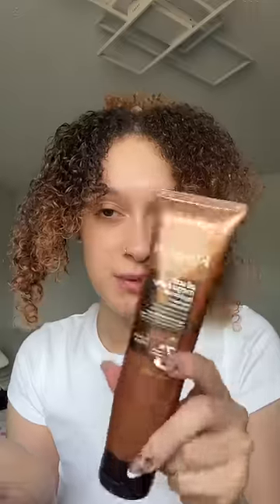DAY 5 HAIRSTYLE IDEA!!